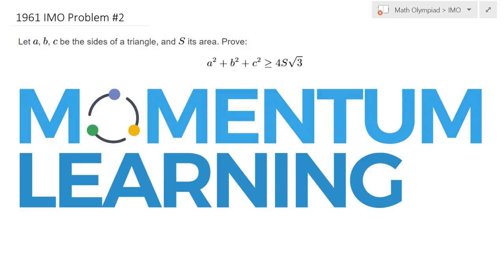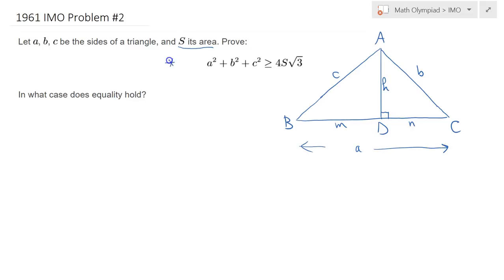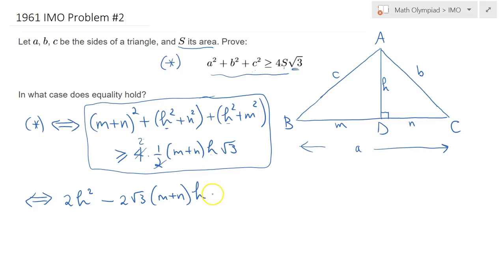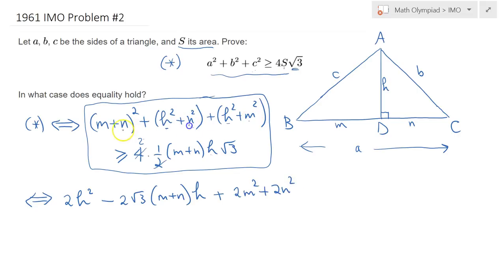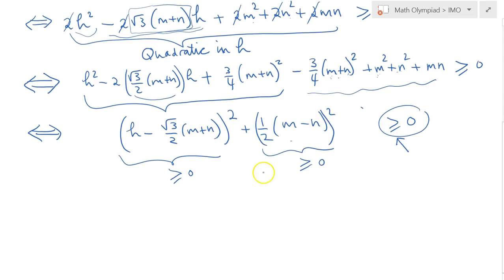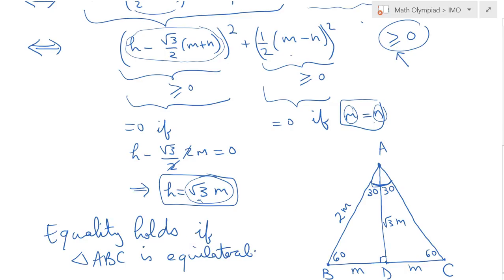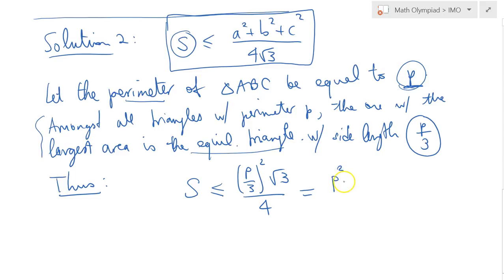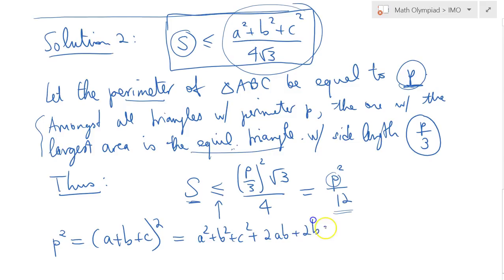1961 IMO Problem #2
Topic: Geometry